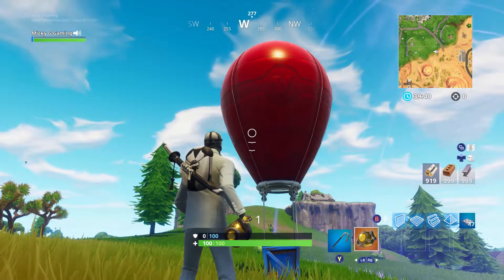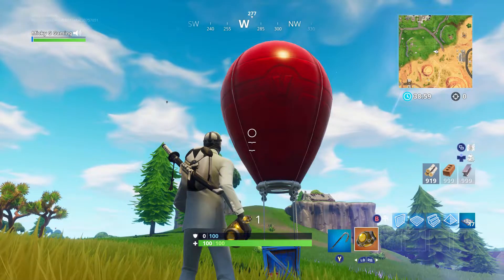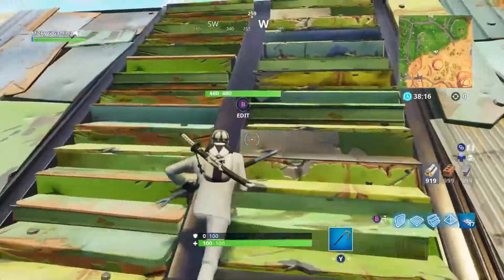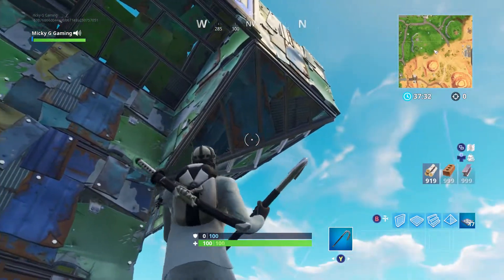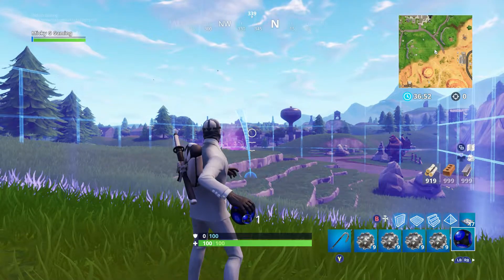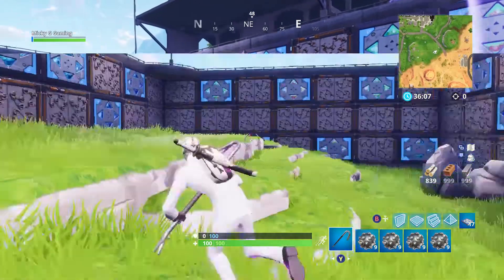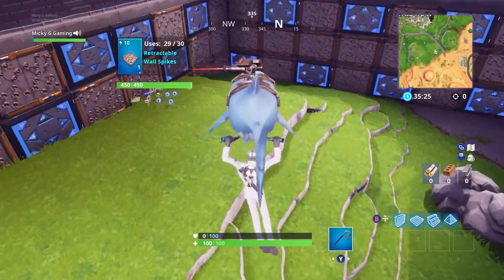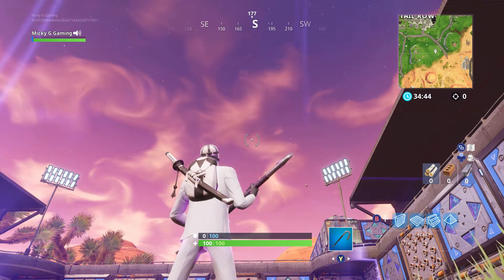*NEW* PORT-A-FORTRESS and SPIKY STADIUM GAMEPLAY IN FORTNITE! - Fortnite Battle Royale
Check out the brand new PORT-A-FORTRESS and SPIKY STADIUM GAMEMODE gameplay!

Game: Fortnite Battle Royale